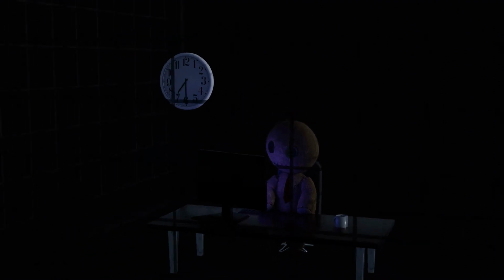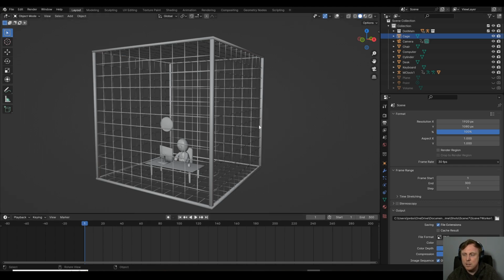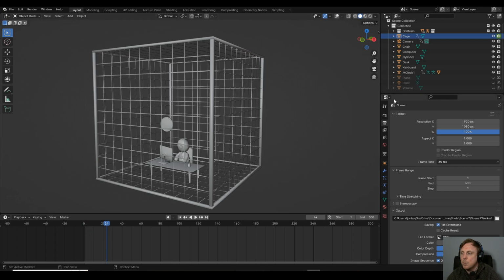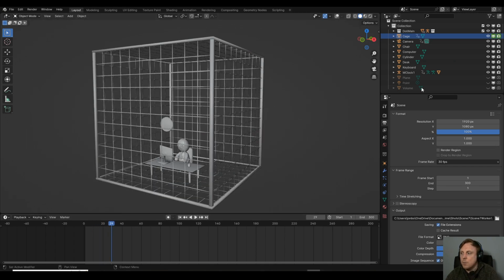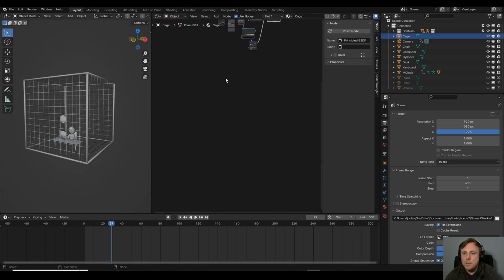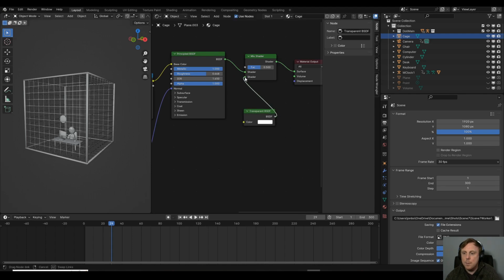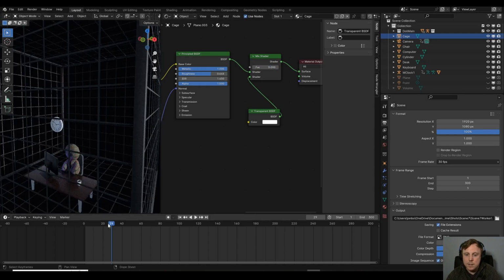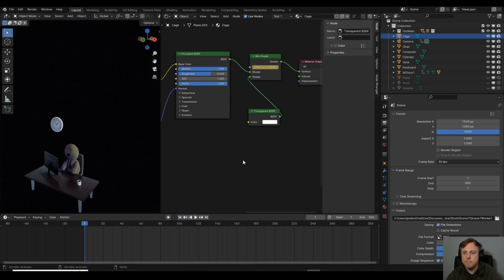Make an Object Disappear in Blender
In this tutorial we'll look at how to make an object disappear in Blender.
There are so many ways of doing this, so please share how you would have done it in the comments!!